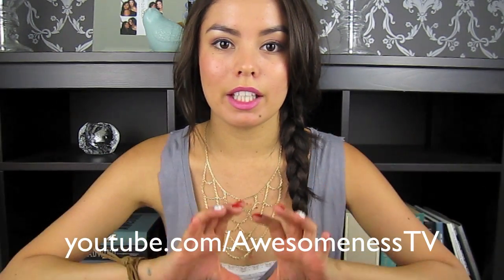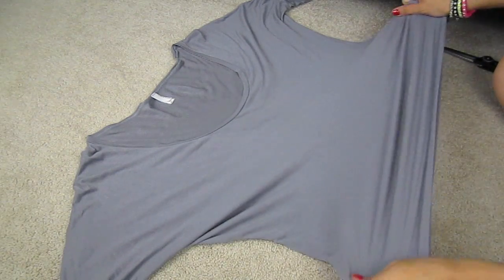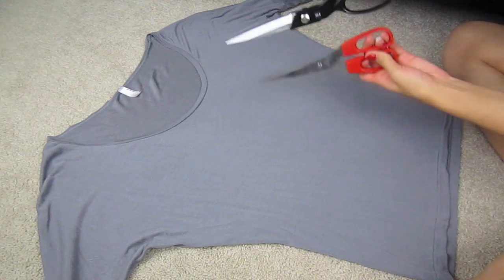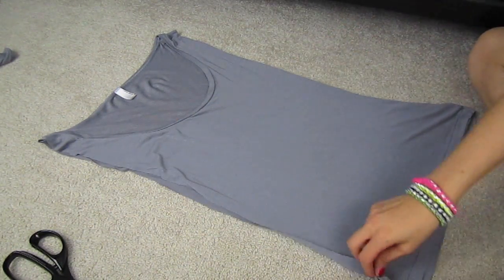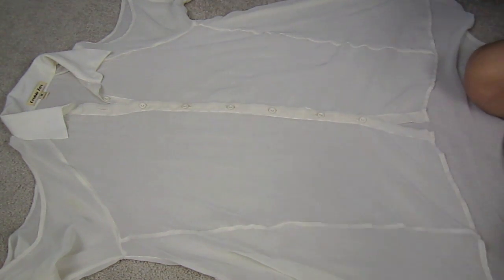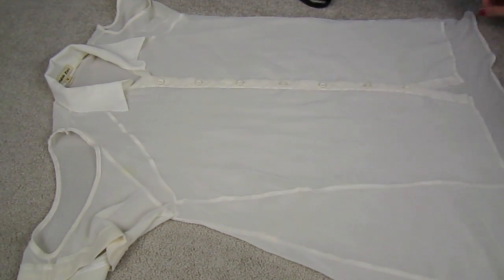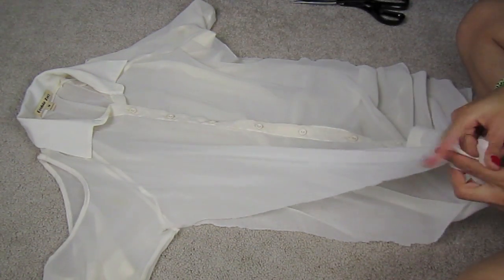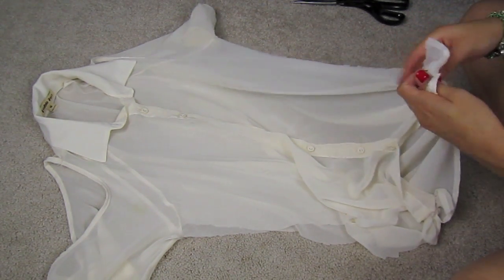How to Create Your Own DIY Arm Hole T-shirt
Hi, dolls I hope you enjoy this DIY project!